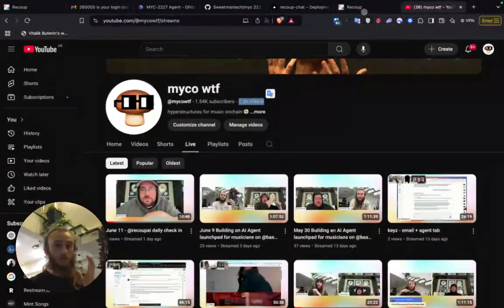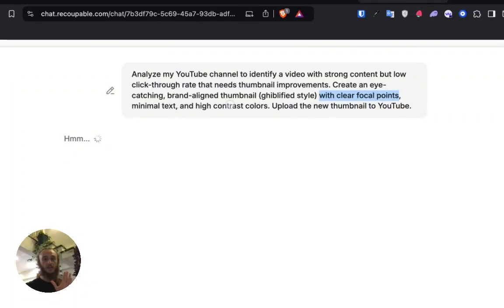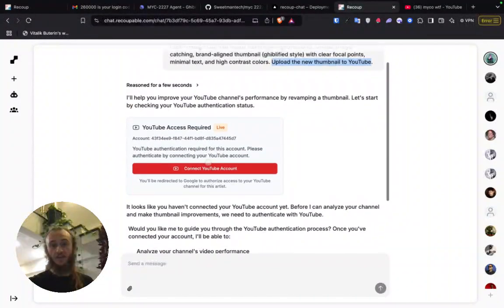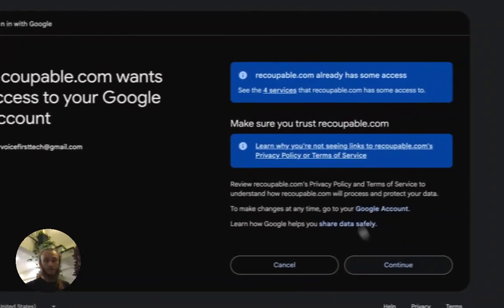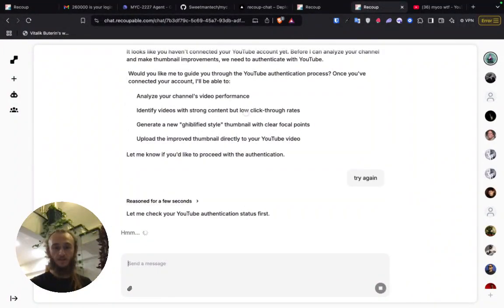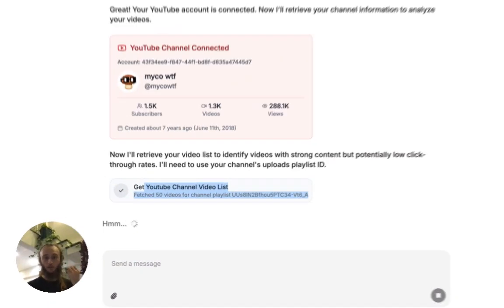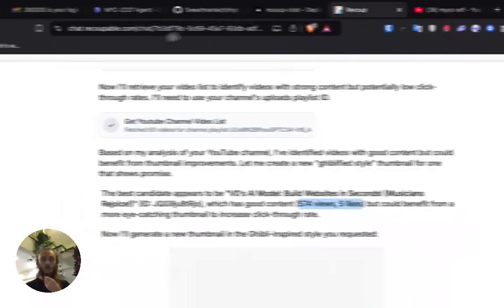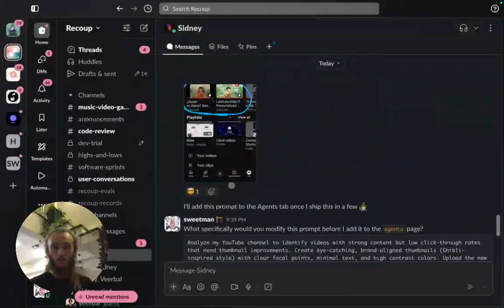youtube's AI thumbnail generator